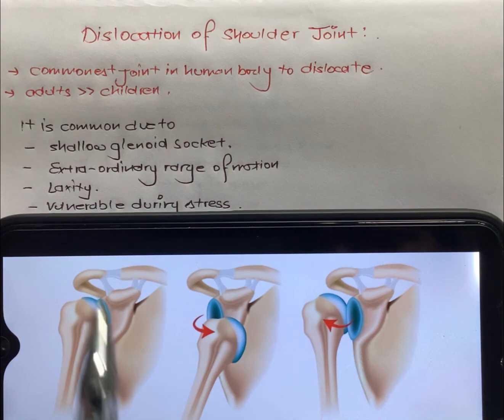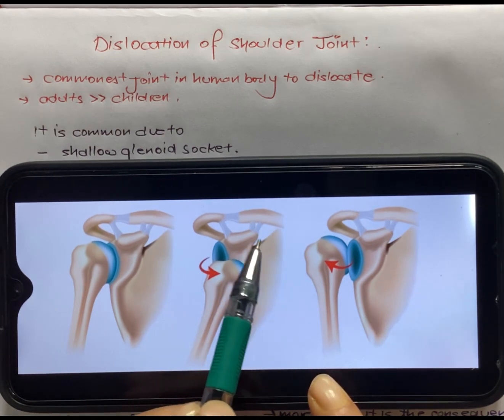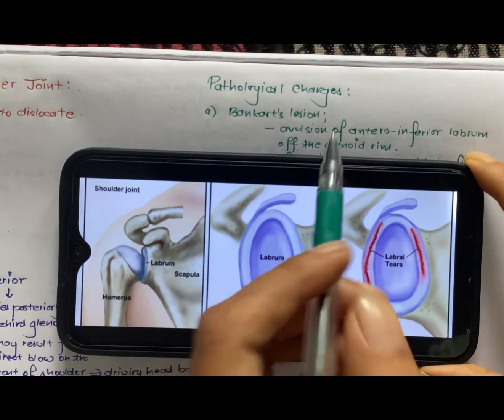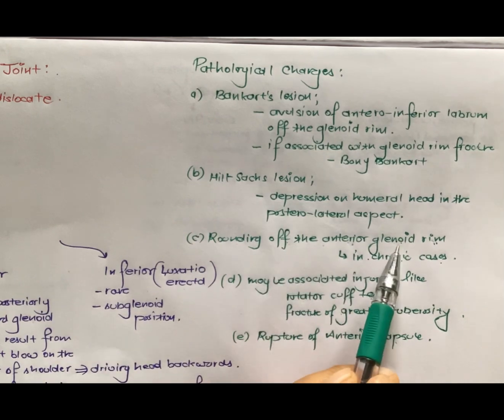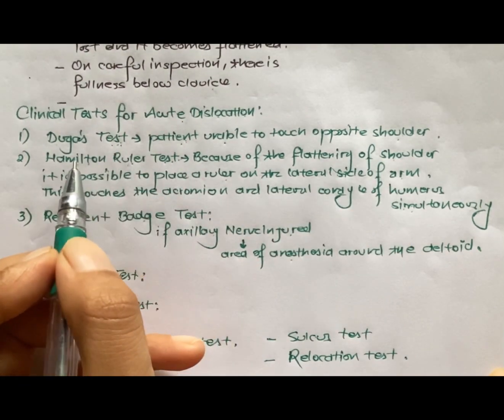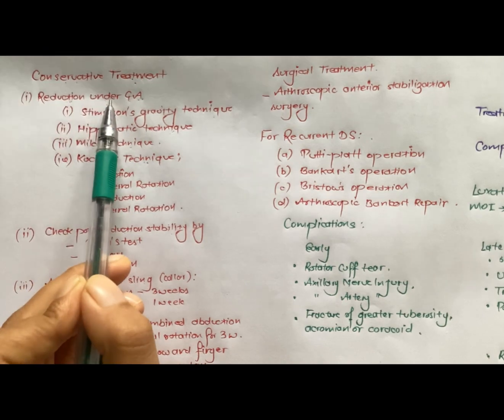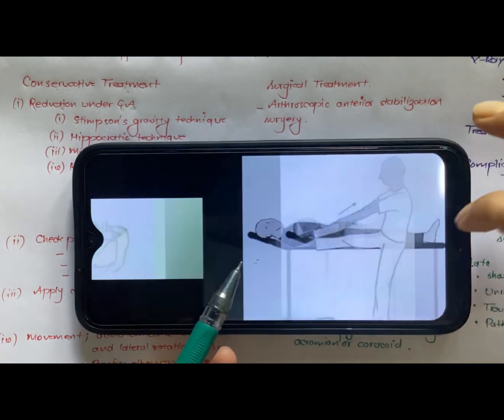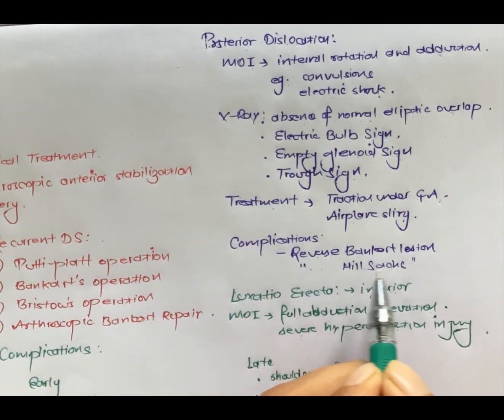Shoulder Joint Dislocation#orthopedics#4th year MBBS#Chitwan Medical College#handwrittennotes